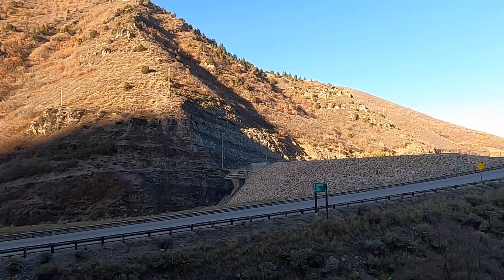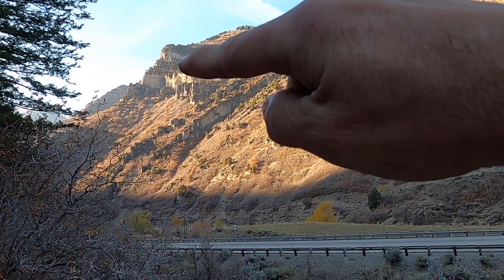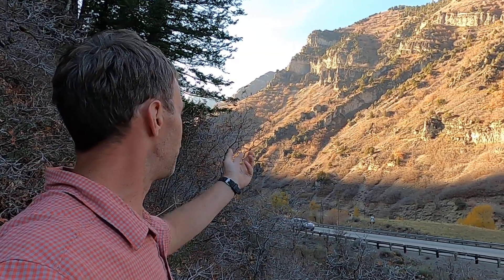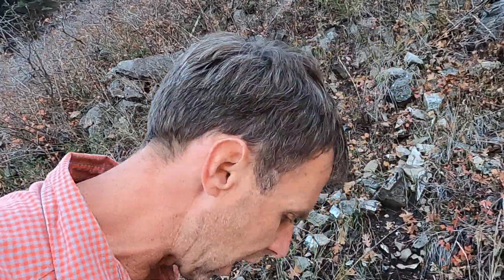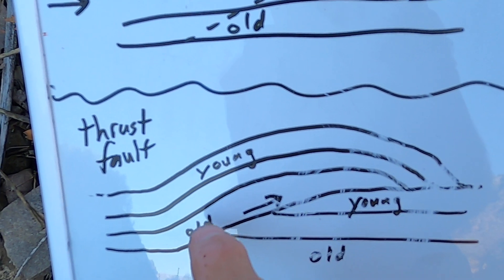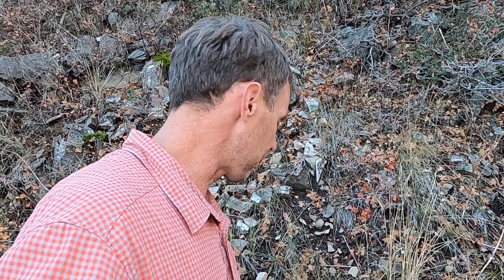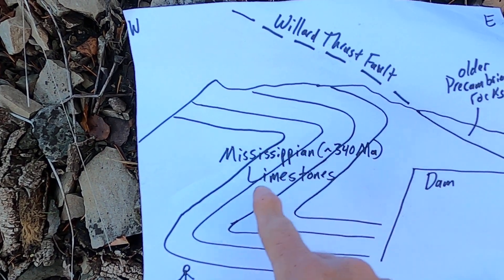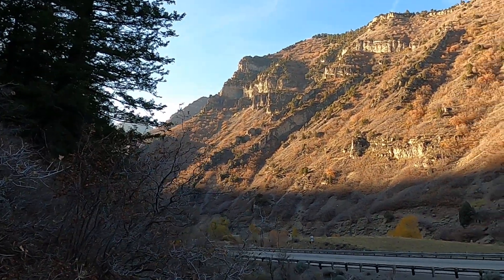The fantastic and massive Z-fold at the Wheeler Canyon trailhead in Ogden Canyon, Utah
While motorists zip by on Utah Highway 39, geology professor Shawn Willsey shares the story of the awesome Z-fold on full display just north of the Wheeler Canyon trailhead. This huge fold was caused by east-west compression about 100 million years ago during the Sevier Orogeny, a mountain building event that affected much of Utah and adjacent states.

or a good ol' fashioned check to:
Shawn Willsey
148 Blue Lakes Blvd N